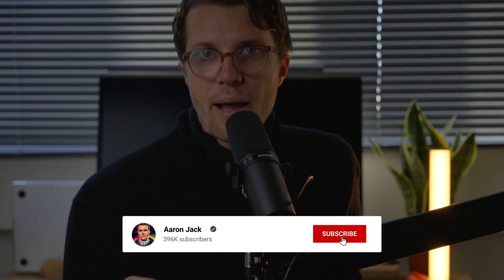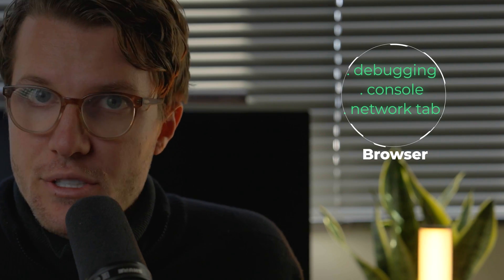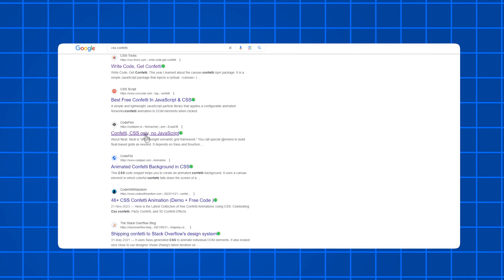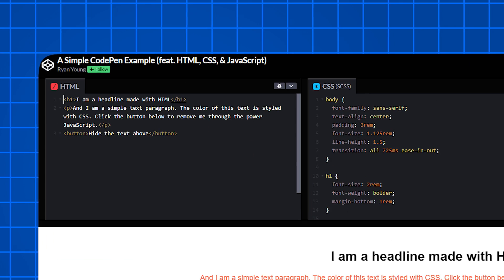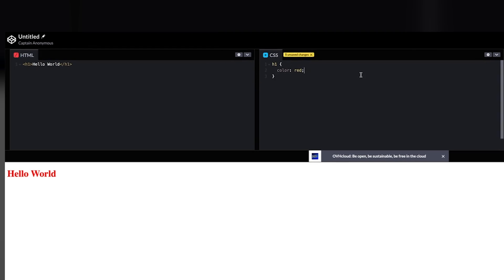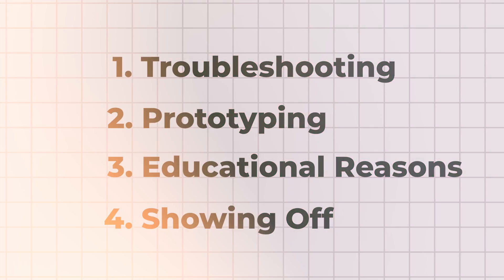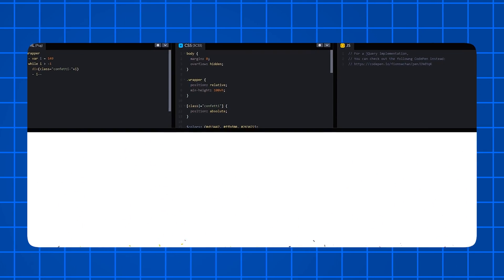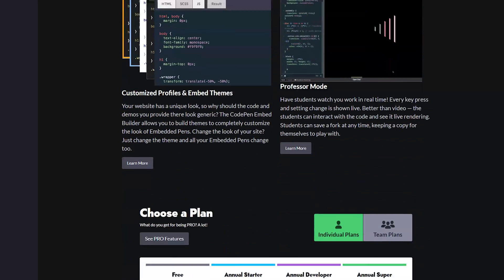You MUST Know This When Choosing a Code Editor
VS Code?
VIM?
How to Choose a Code Editor ft. Chris Coyier of codepen.io

00:00 - Intro
04:25 - Chris Coyier introduces CodePen
07:04 - CodePen uses
08:40 - Scaling the business
10:00 - Goals for the future
10:30 - Biggest challenges and breakthroughs
12:15 - Advice for creators
13:20 - Content creation for programming